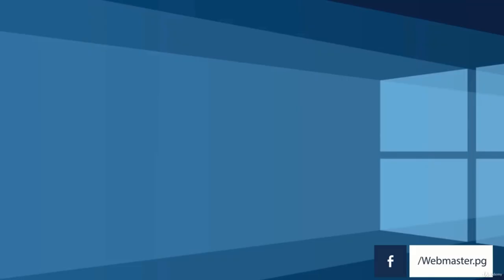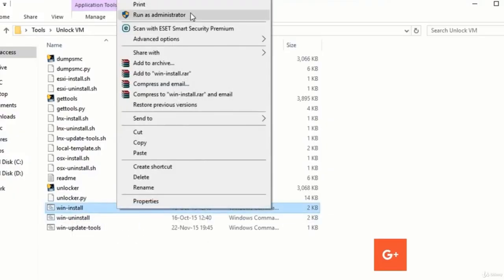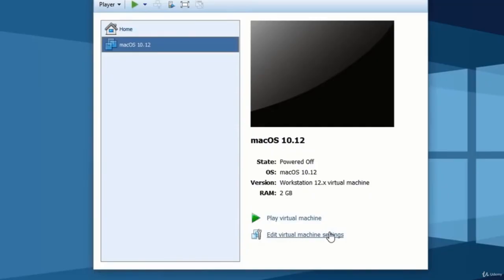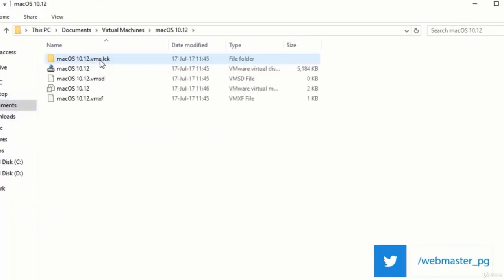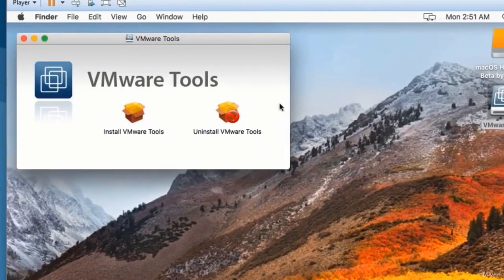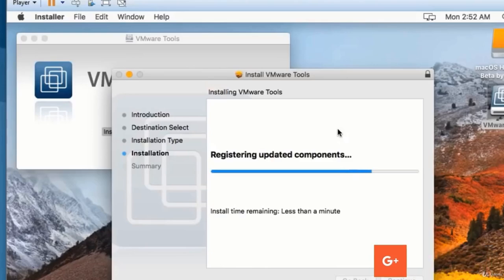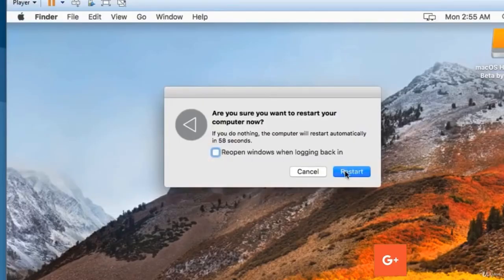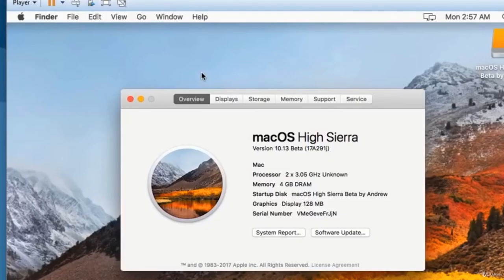Video 18 - How to Install macOS Tahoe on ANY Windows PC | Ultimate Hackintosh OpenCore Guide (2026)